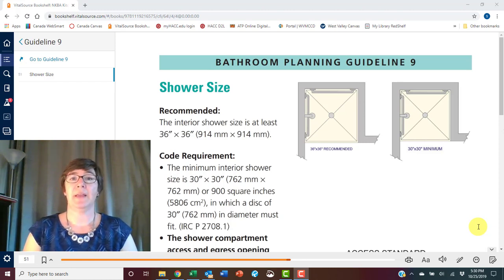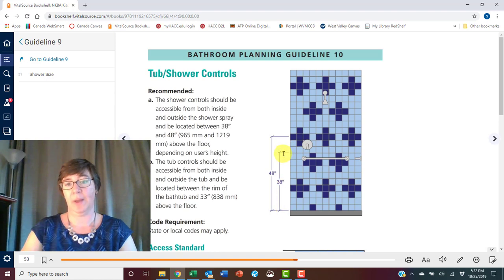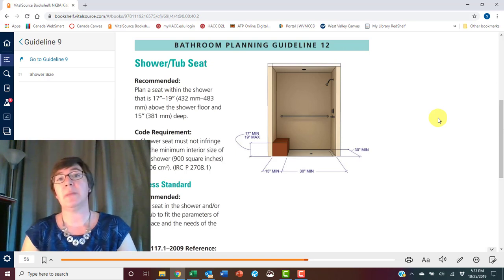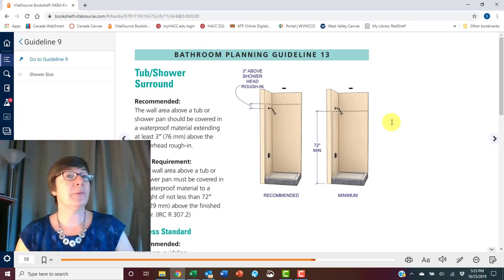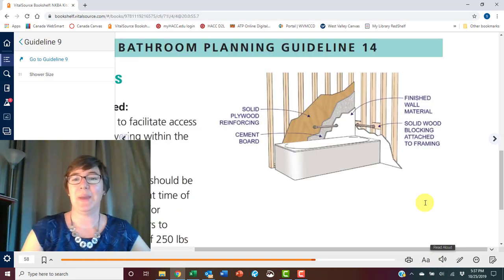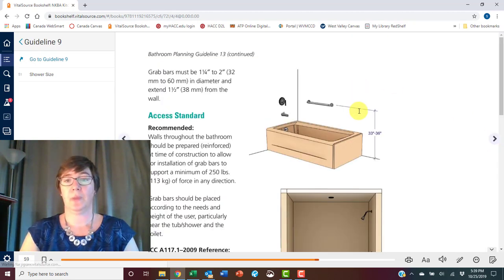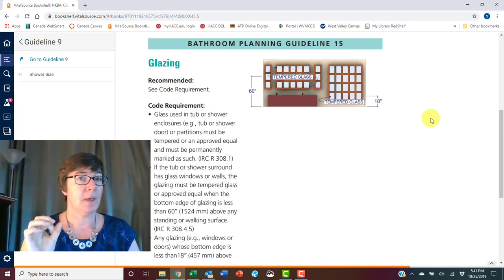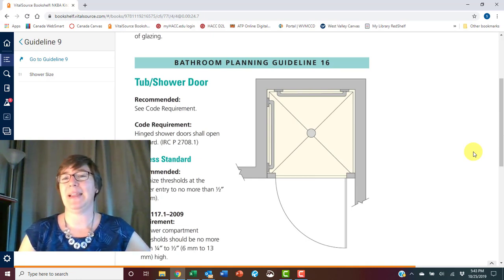NKBA Bath Guidelines 9-16 Video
NKBA Bath Guidelines 9-16